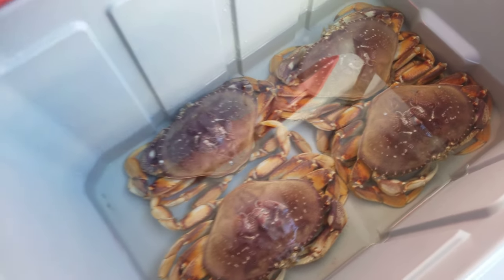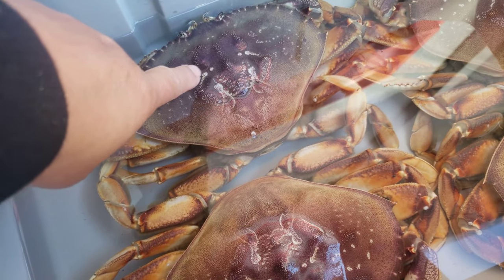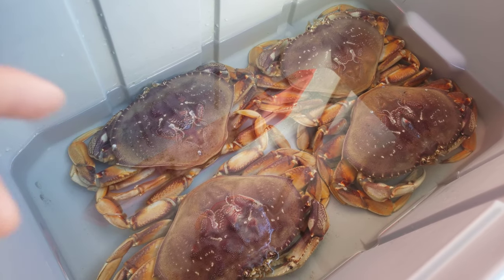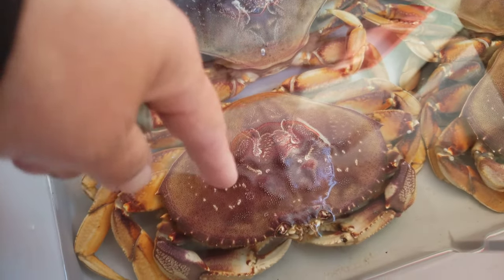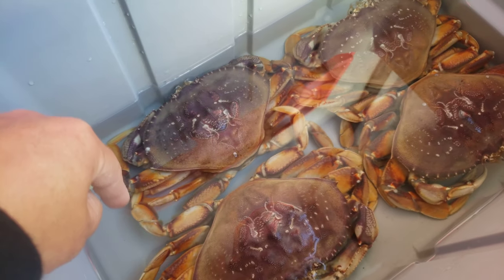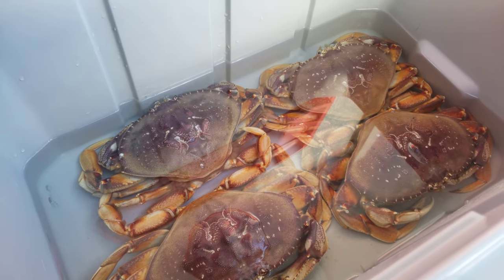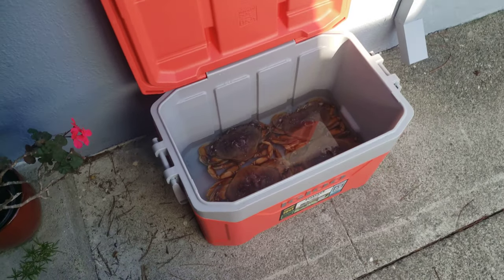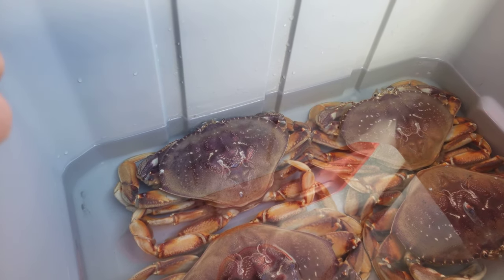How to keep your dungeness crab alive after catching them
This is how I keep my Dungeness crab alive and fresh. There are other methods that you can use but this is how I do it.